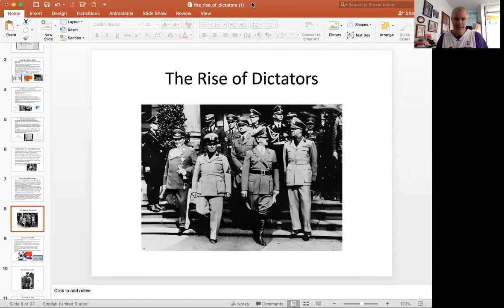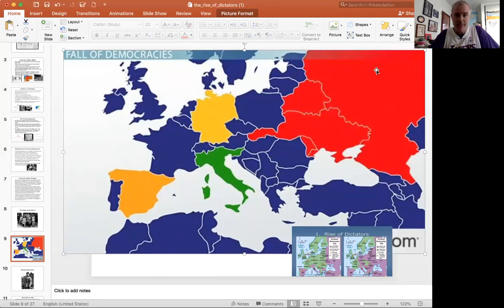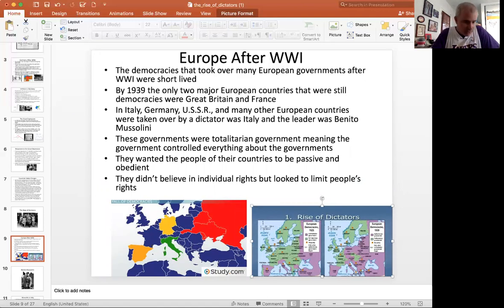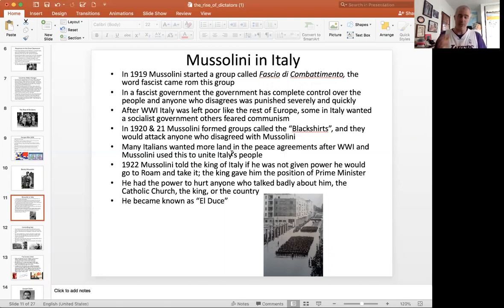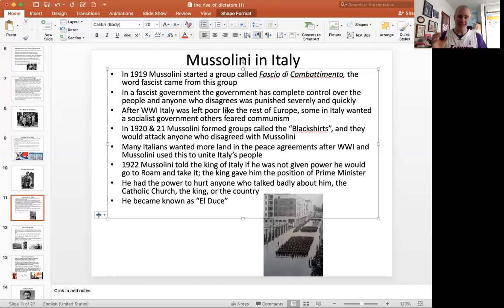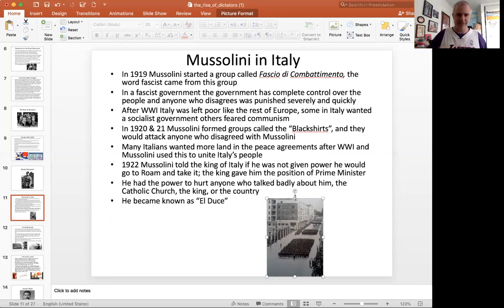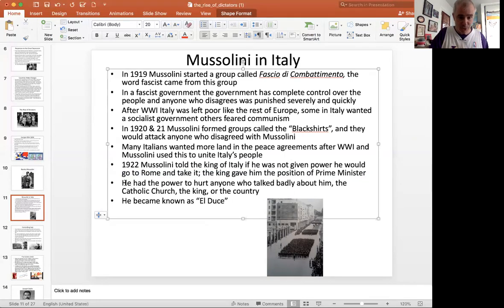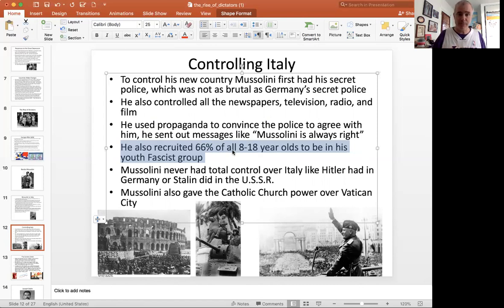Rise of the Dictators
A brief over of the rise of the dictators in Europe after WWI with a focus on Musolini and Italy